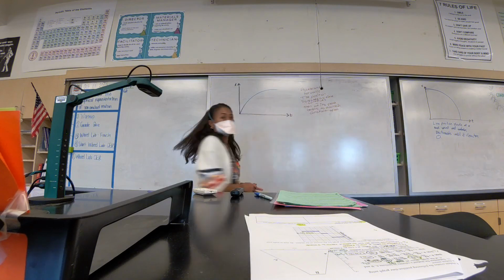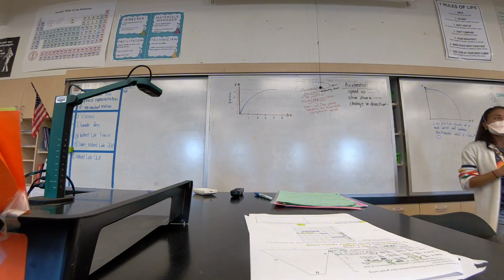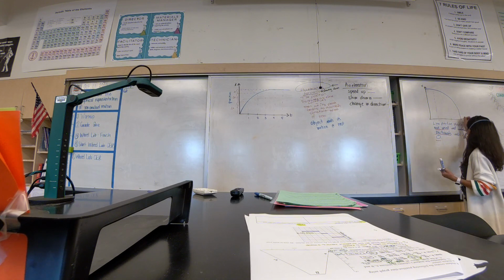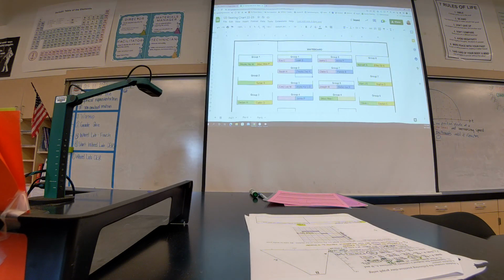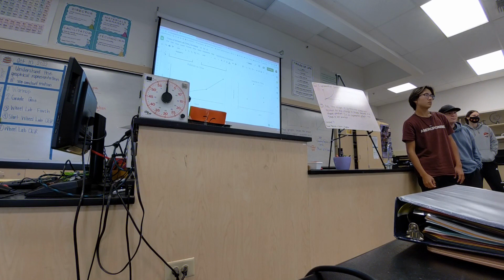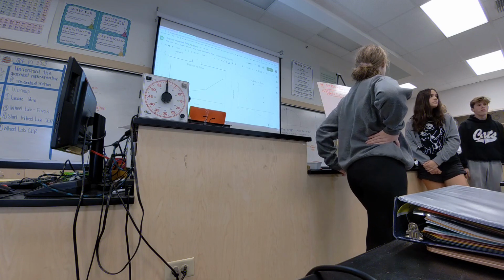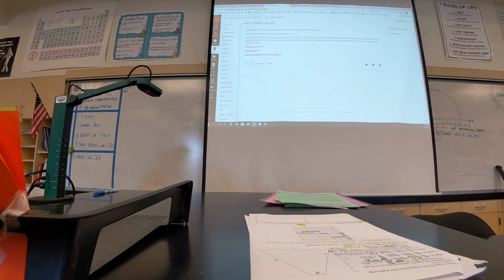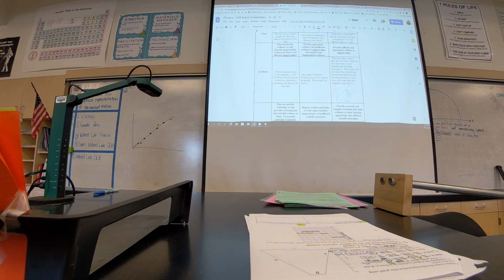Wheel Lab Post Lab